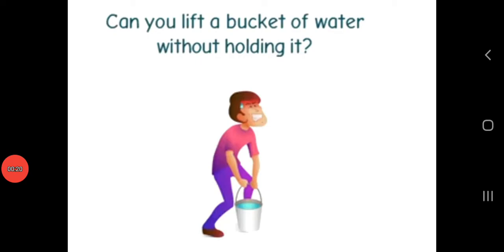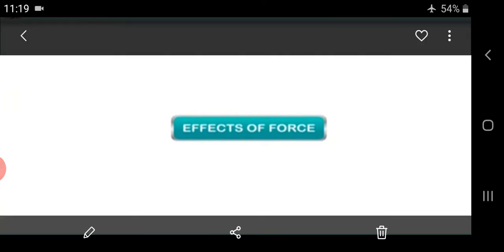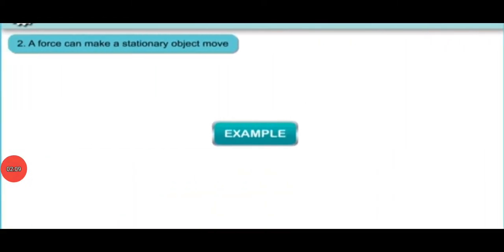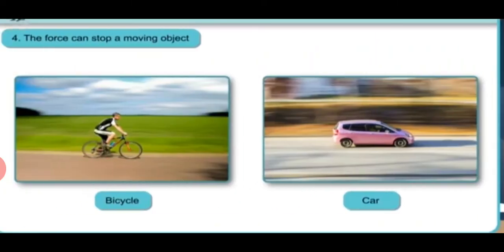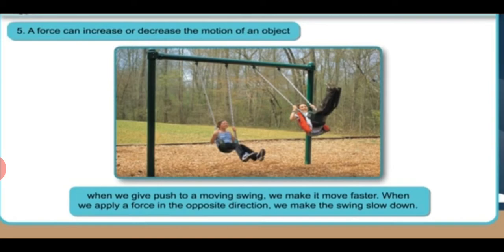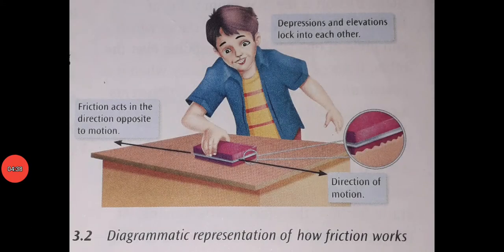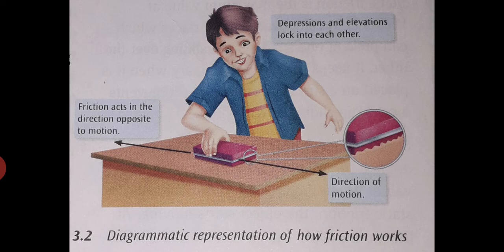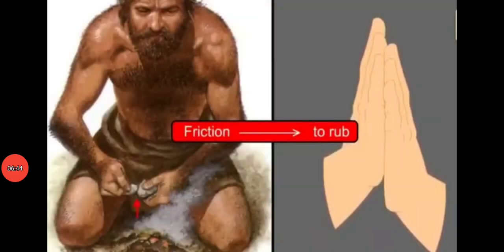FORCE CH 3 | CLASS 6 PHYSICS | ICSE